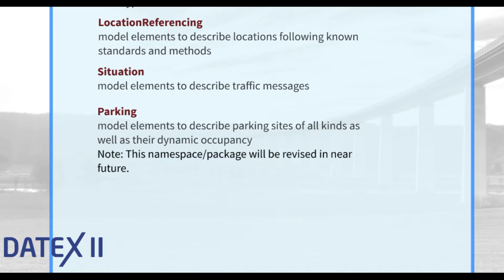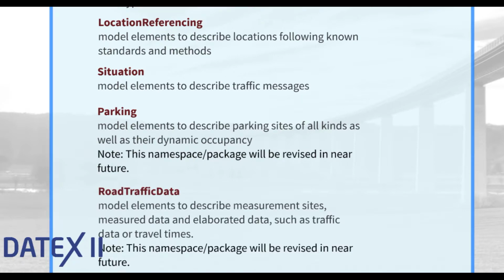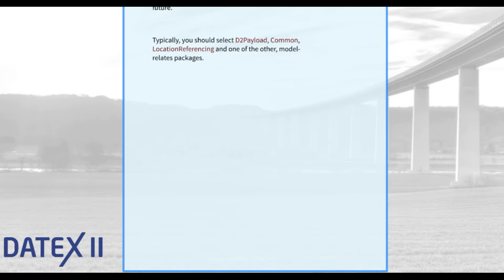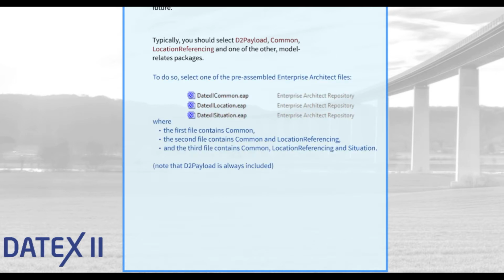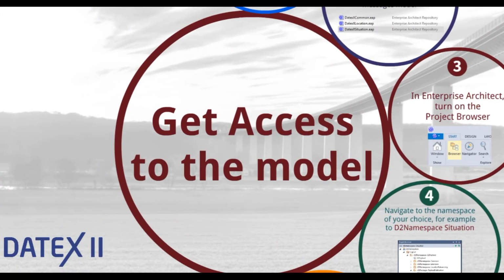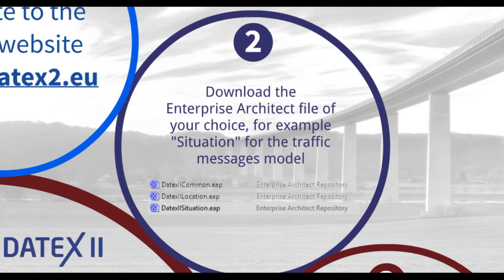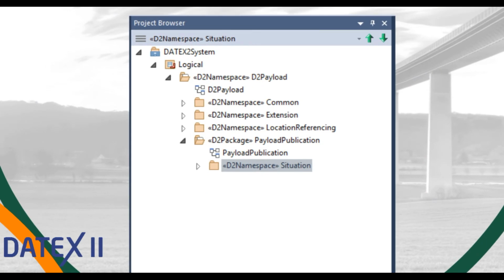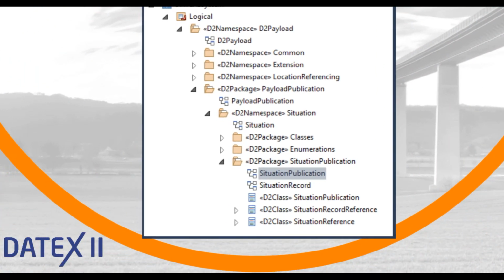DATEX II Packaging Guide